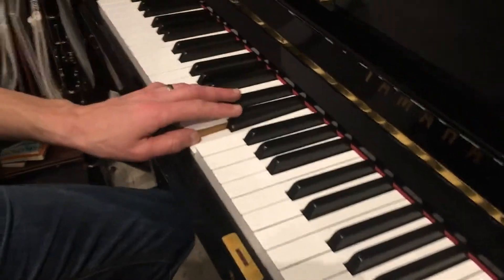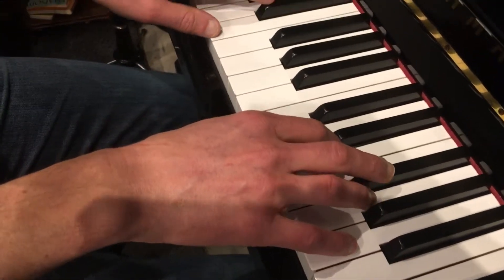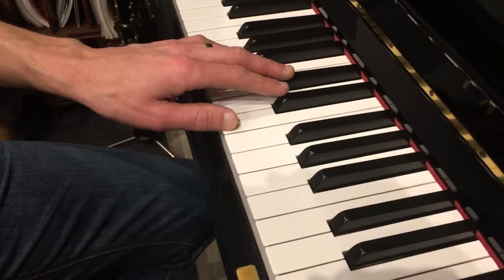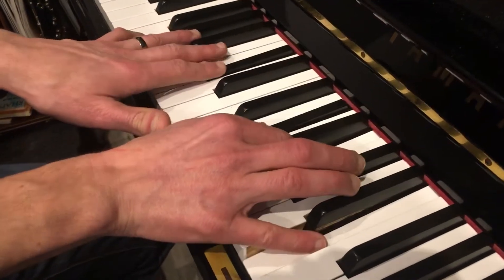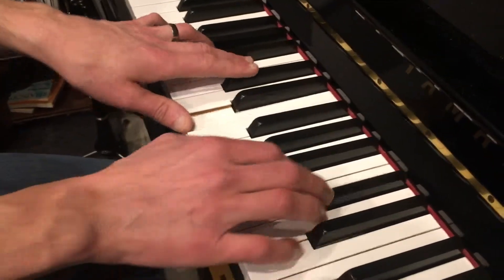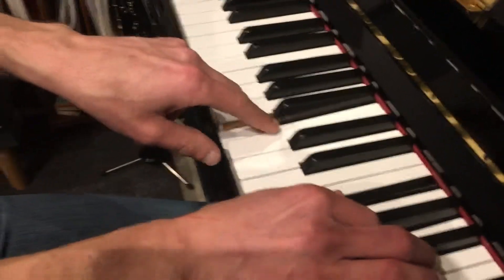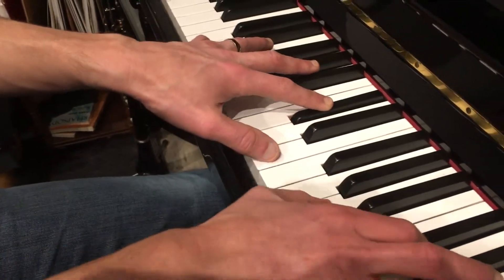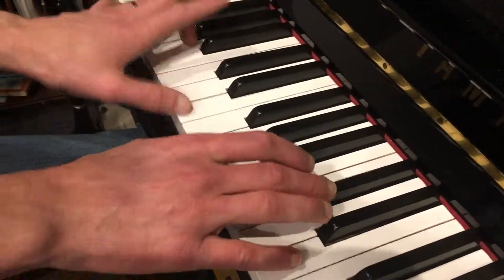I’ll get along DUAL keyboards Pt 1